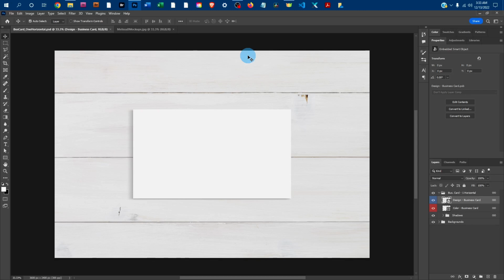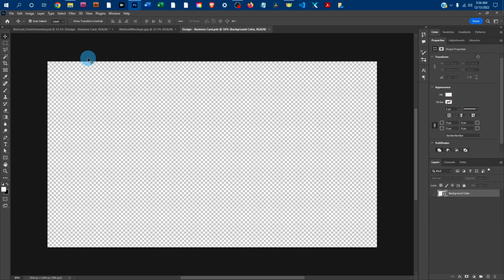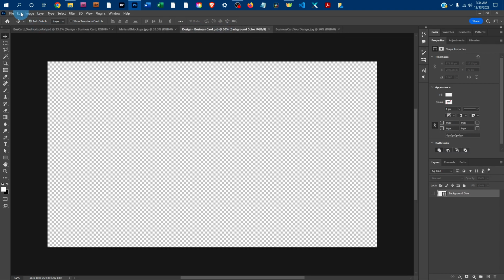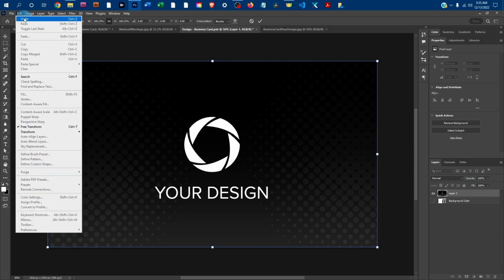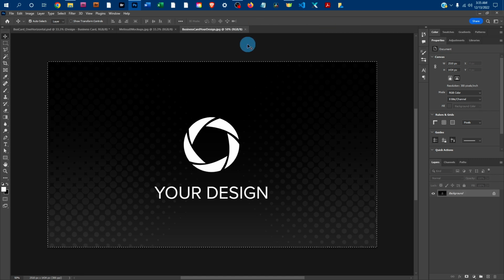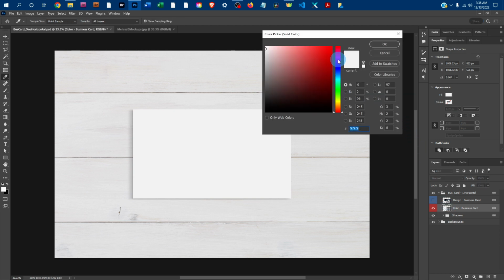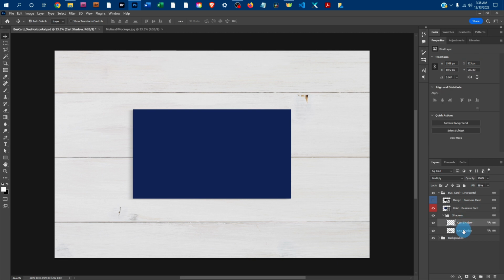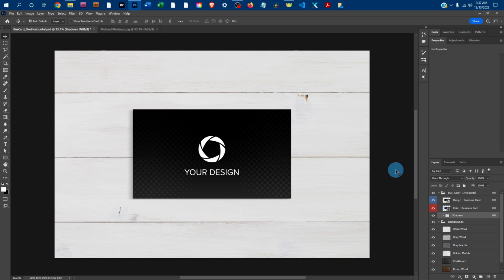Photoshop Tutorial - Business Card Mockup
Instructional video showing how to edit the PSD version of the business card mockup in Photoshop. This versatile mockup saves you a ton of money and time.